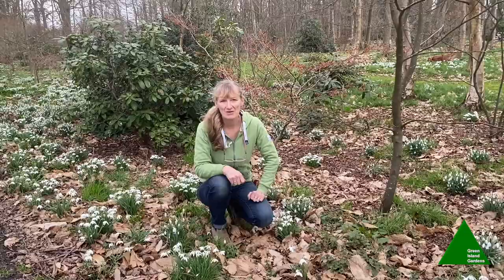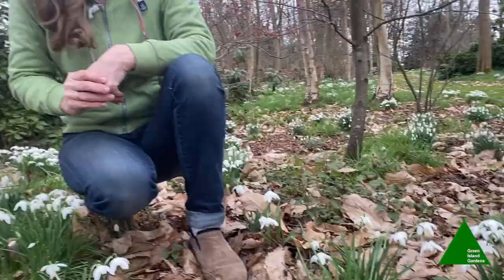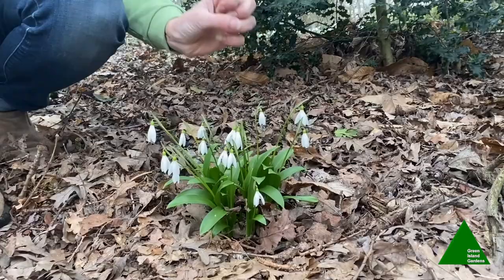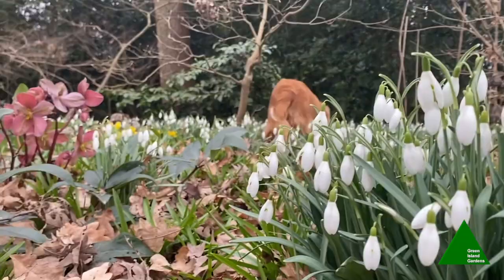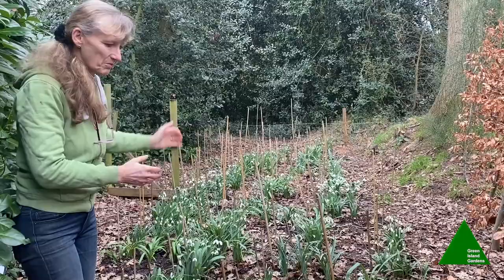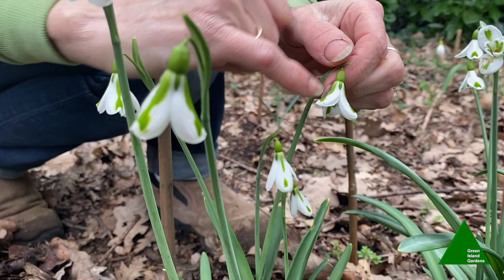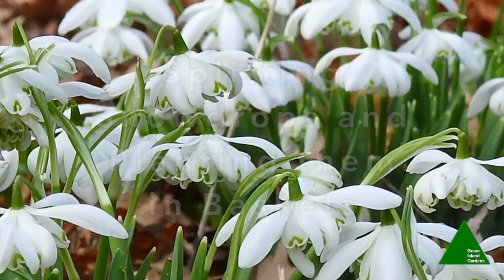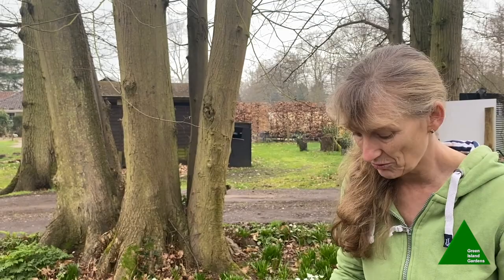🎉 ꕥ Snowdrops to lift the spirits!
At Green Island Gardens we are creating a series of videos that showcase different aspects of the gardens and give tips to all of you.

There is nothing better than carpets of snowdrops to lift the spirits!

📽 In this video Fiona talks about Snowdrops, and how easy it is to become a  Galanthophile, collecting this pretty lovely flower and all its varieties.
A promise of the brighter days of spring coming our way!
Learn about different types, different tips and information to be successful with your collection and visit Fiona's special Snowdrop collection!
Tips useful both for the experienced gardener and for the gardener who is willing to learn.

We also offer mail order for the plants you would like to purchase.